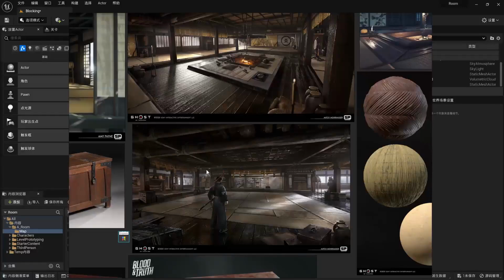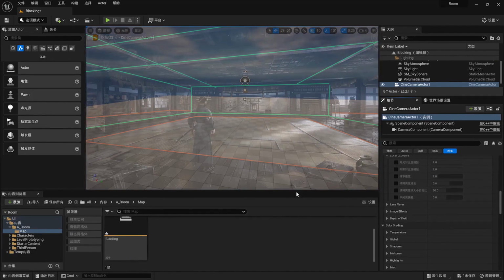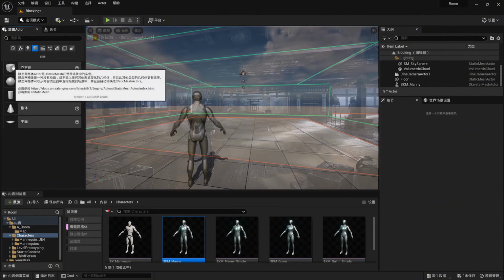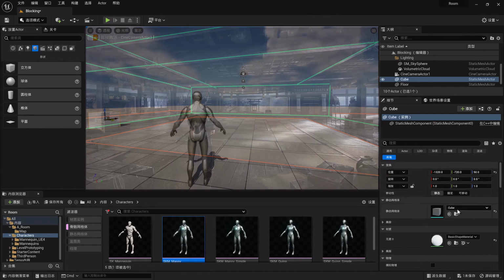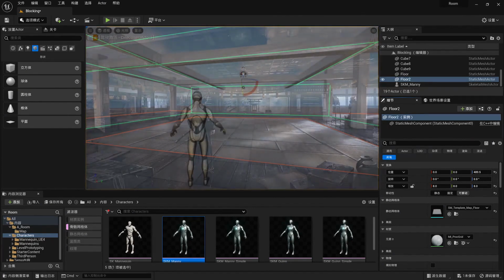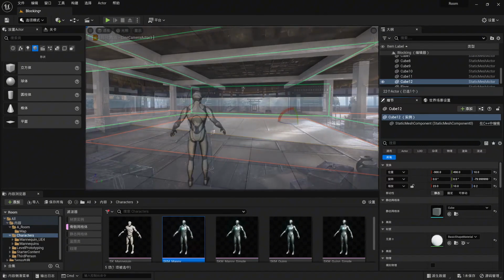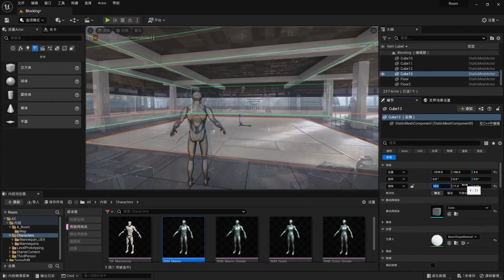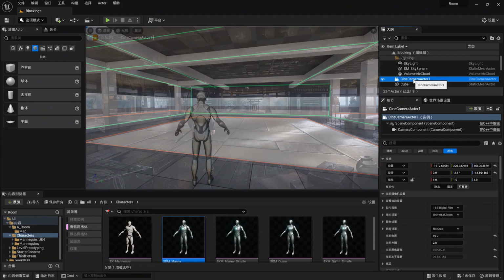Preview 4 Analysis and Alignment of Realistic Indoor Concept Art (From Part2-1)